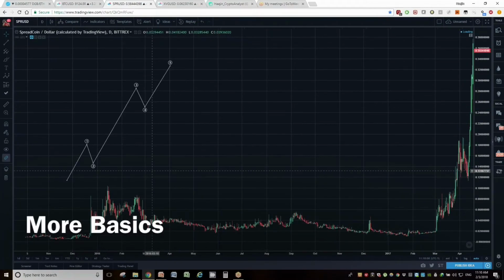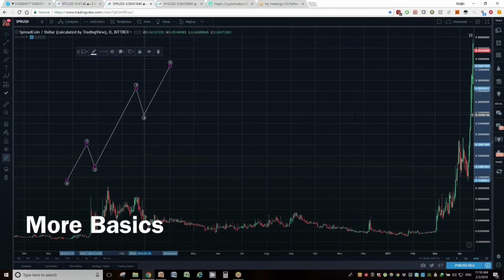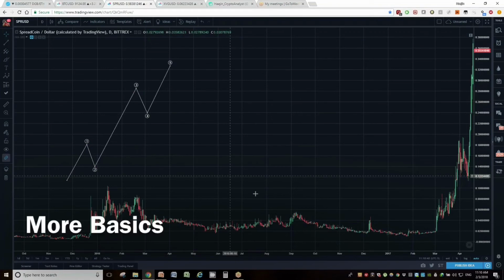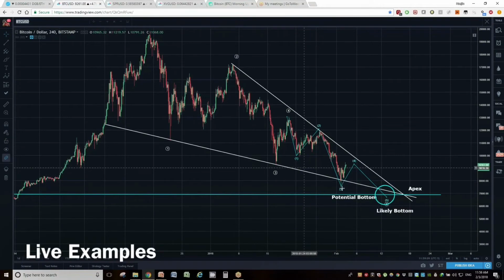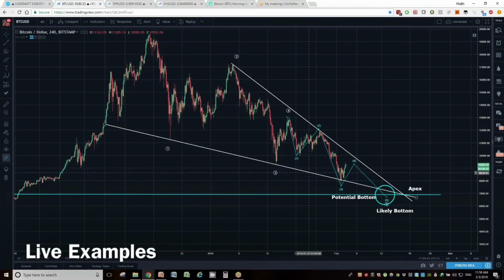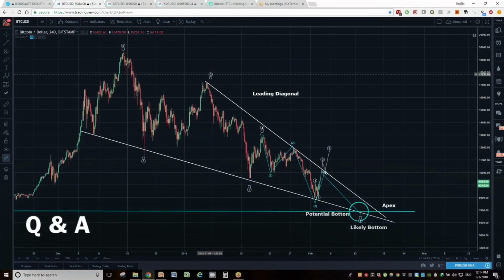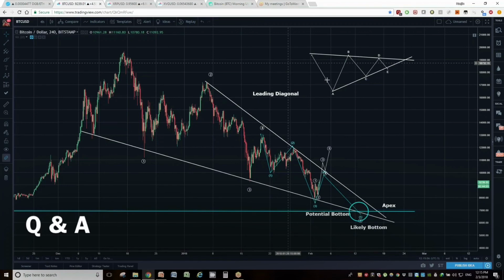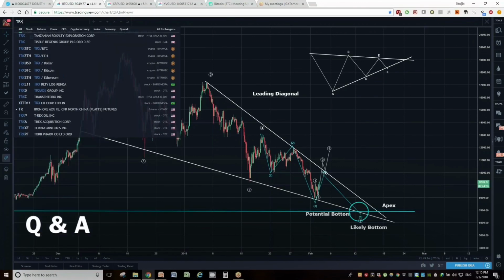Haejin Master Course Preview